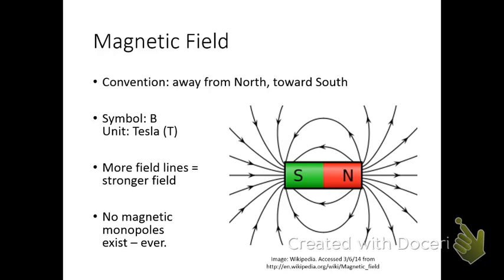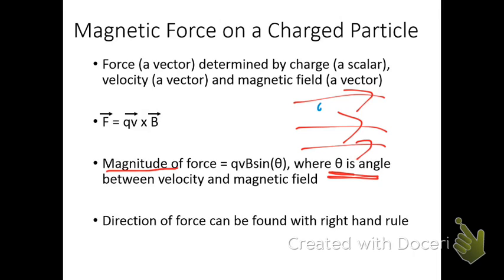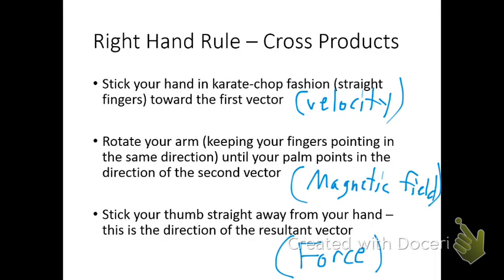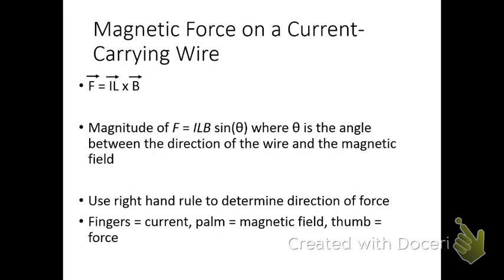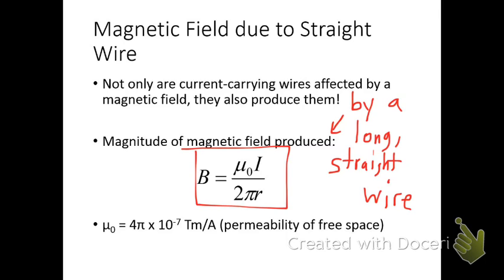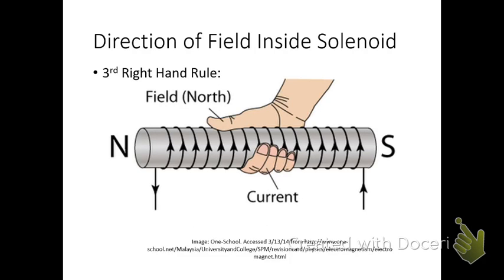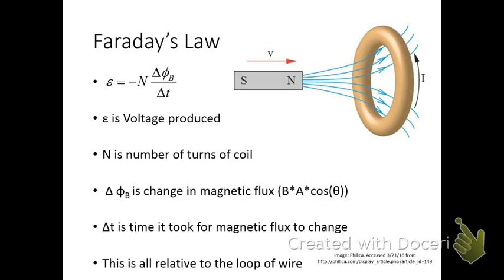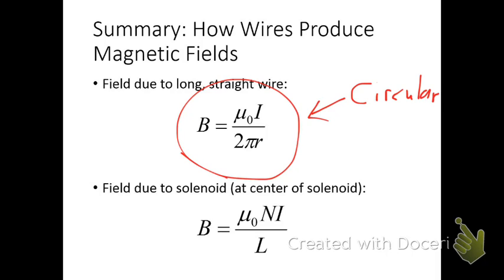Exam Review Video 3: Magnetism